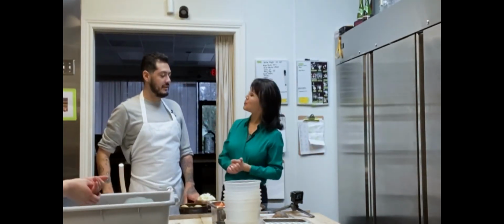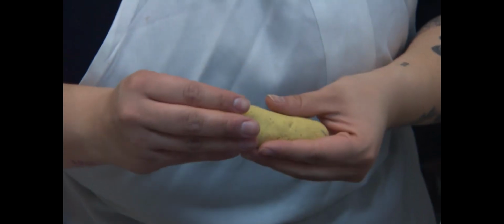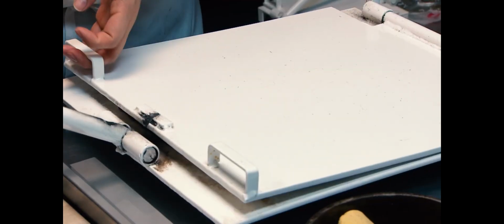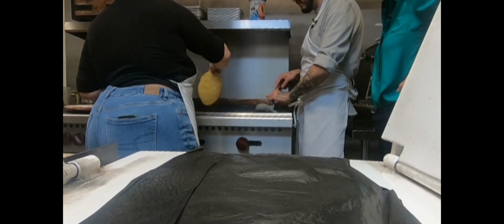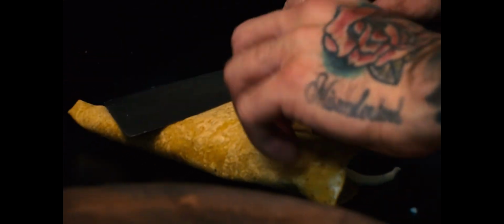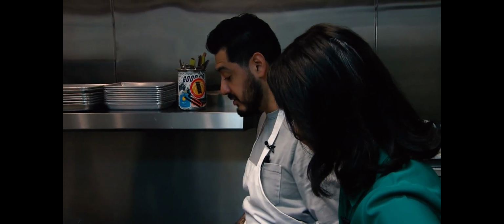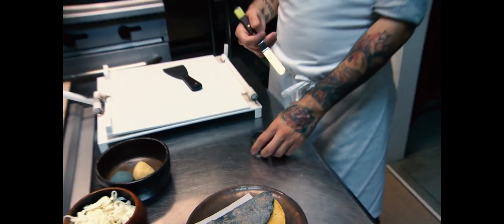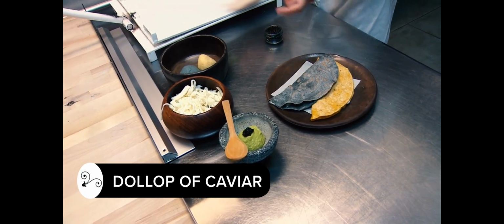Quesadillas | TATEMO’S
TATEMO’S chef Emmanual Chavez shows us how to make quesadillas.